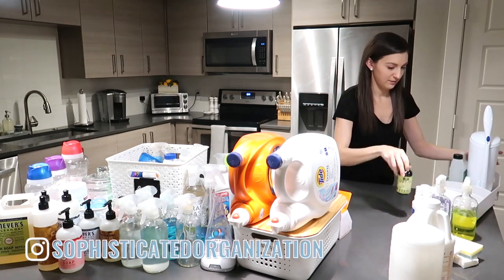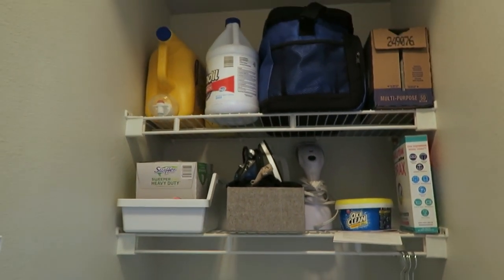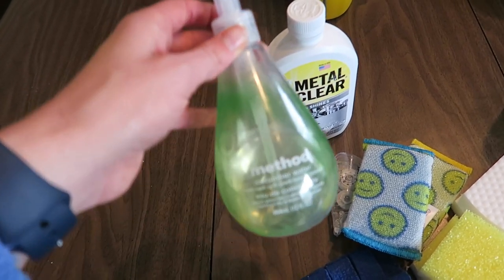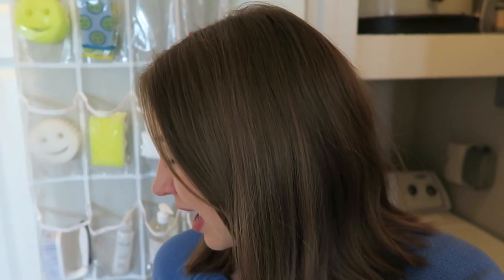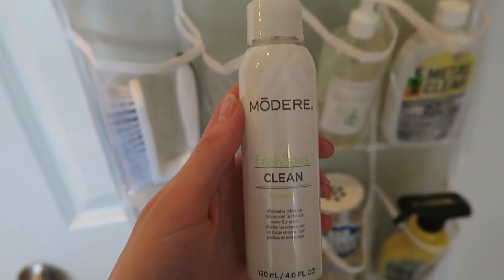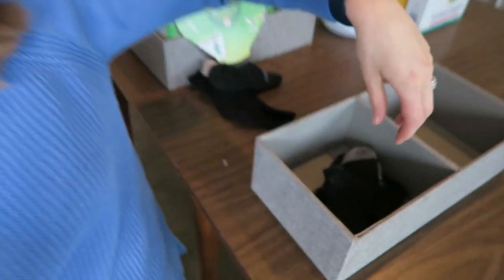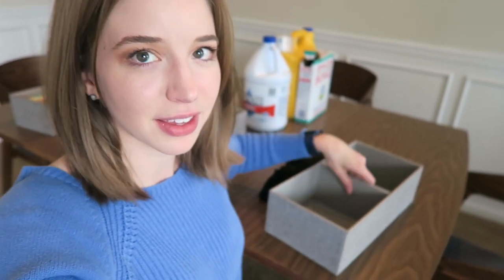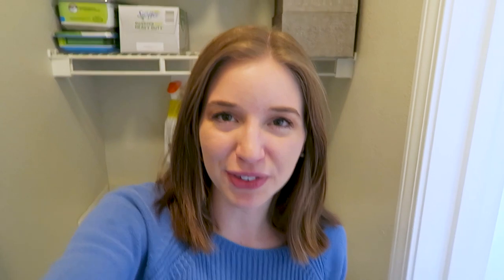HOW TO ORGANIZE YOUR CLEANING SUPPLIES | Small Space Cleaning Supply Organization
Organizing your cleaning supplies can prove to be as much of a feat as cleaning itself! I've received several requests to share how to organize cleaning supplies, especially for those living in a small space. Today I'm going to show you how to organize your cleaning supplies, and give you some ideas on how to maximize your small space.

Everyone's cleaning supply organization will vary a bit depending on their space, so I'm excited that today's video is in collaboration with  @Sophisticated Organization  !

Sophie is sharing her cleaning supply organization too!

PRODUCTS MENTIONED:

Over TheDoor Shoe Rack

Command Broom Holder

Command Spray Bottle Holder

Downy Wrinkle Release

Folex Carpet & Fabric Cleaner

Scrub Daddy Sponge

Scour Daddy Sponge

Bar Keeper's Friend

Lime Away Spray

Swiffer Reusable Duster

Xoxo,
Lauryn